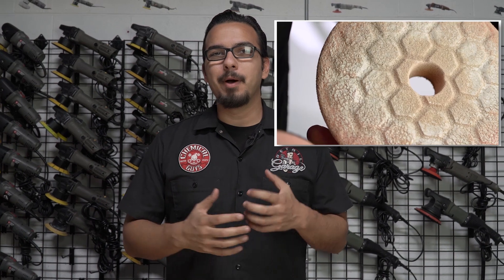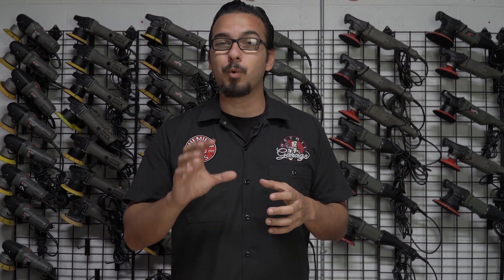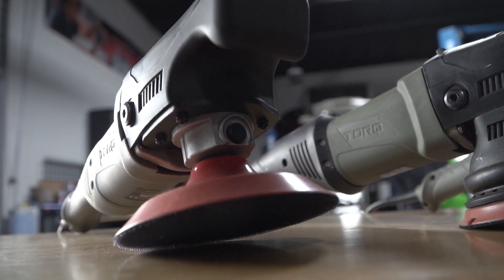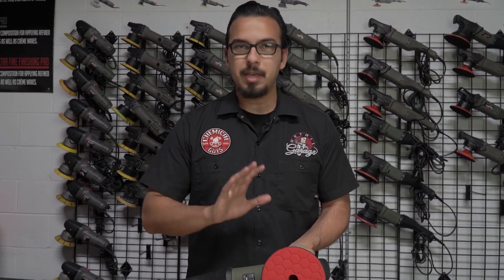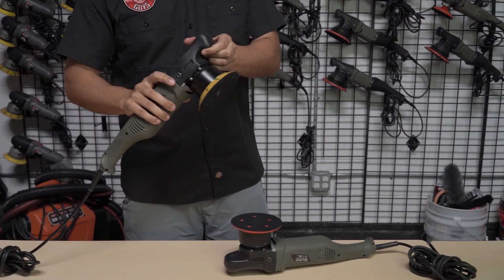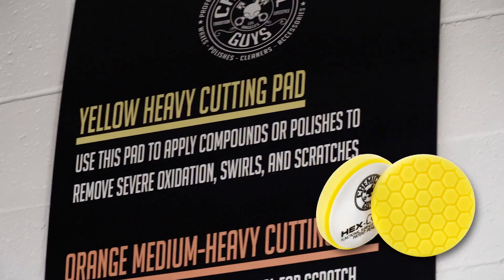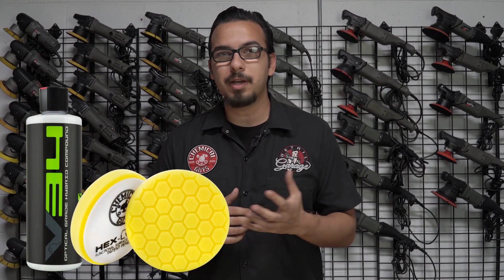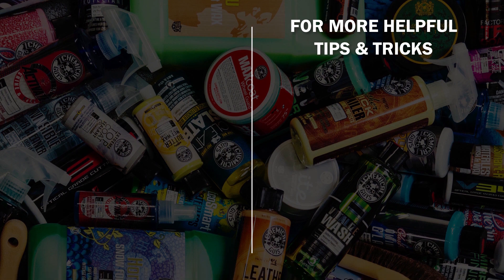Your Polishing Questions ANSWERED! - Chemical Guys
We posted a video with everything you need to know about polishing pads, and you guys came back with a ton of awesome questions! Today, Nick answers the questions you posted on that video.